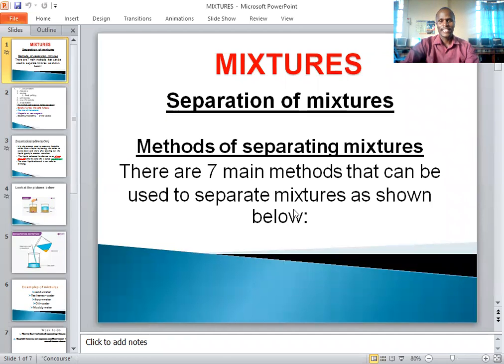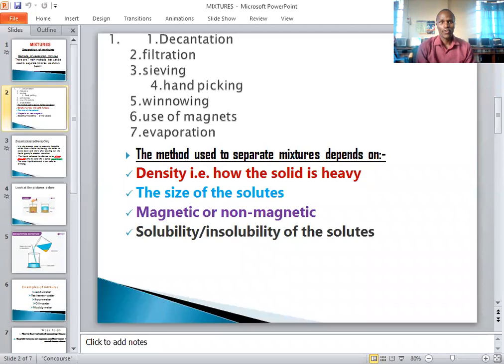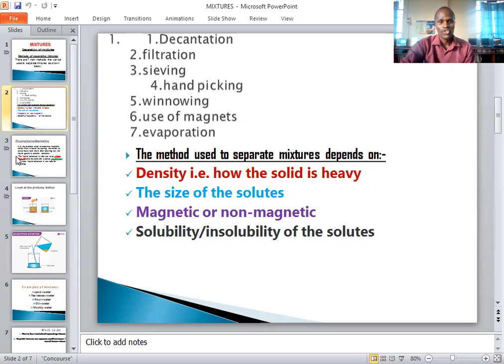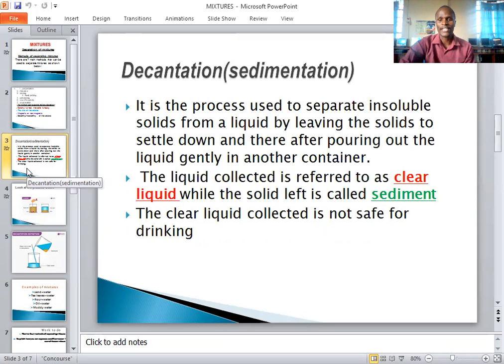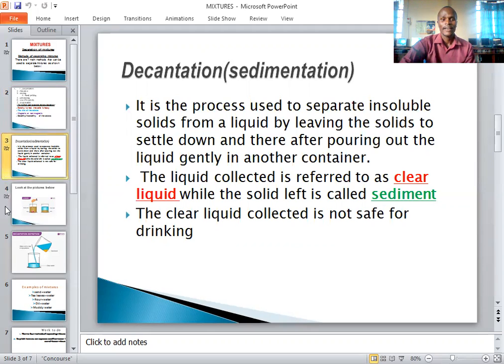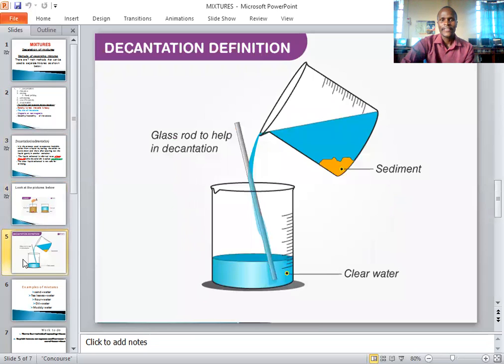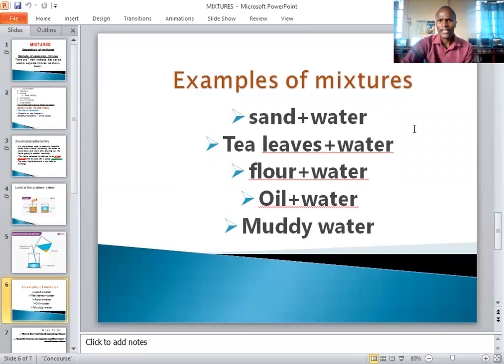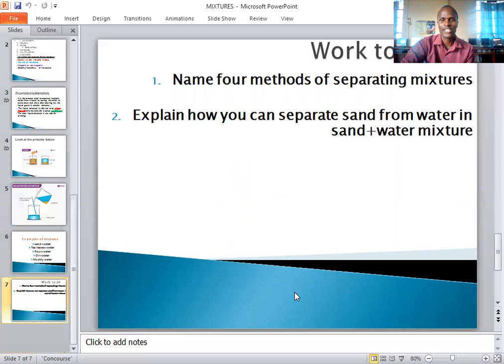Science 7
Séparation of mixtures